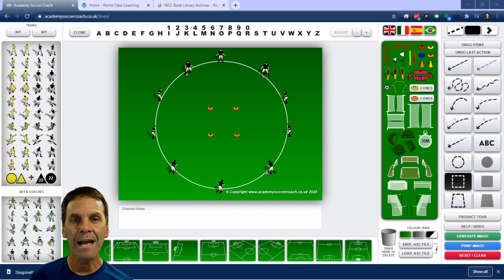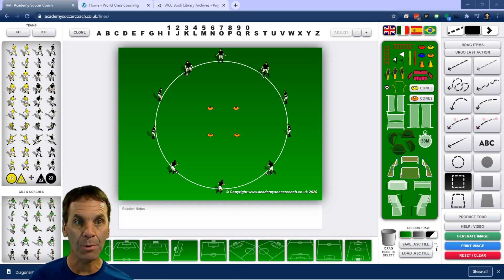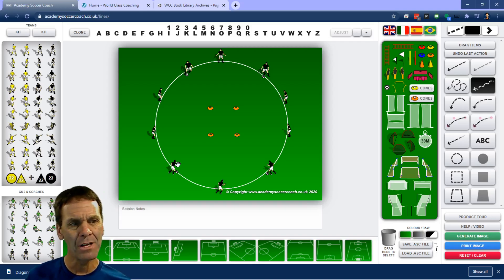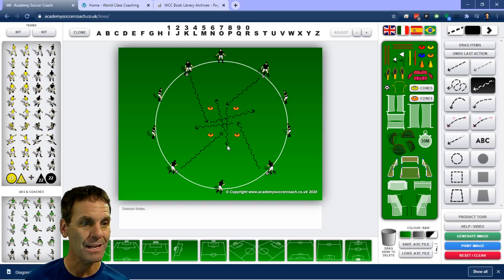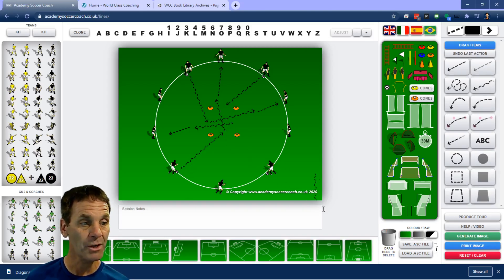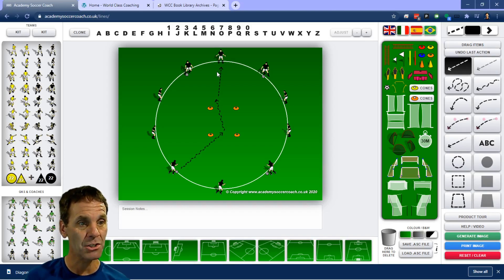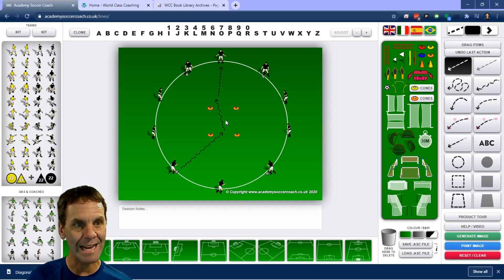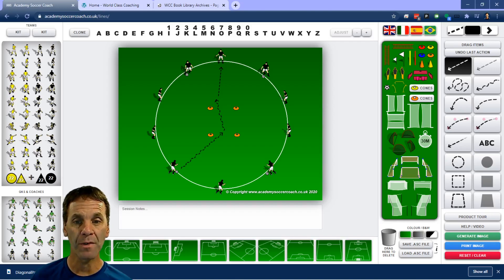Circle Drills - Running with the Ball and Dribbling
In this week's Animated Drills Video I share a great environment for working on technical skills. Changing the shape of the area that you're working in will change the challenges that the players face. Circle drills are a great way to change things up and engage your players.

This video shows you one setup for focusing on dribbling but there are many other ways to use this environment to working on passing, receiving, heading and combination play.

The diagram is being created with the Academy Soccer Coach software.